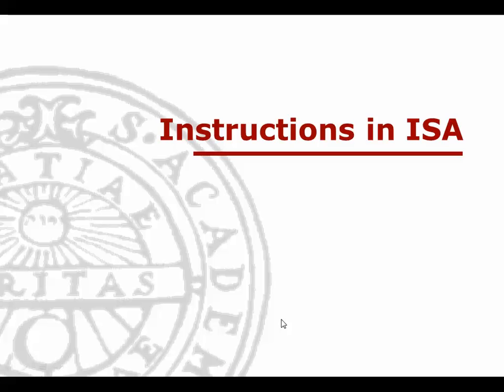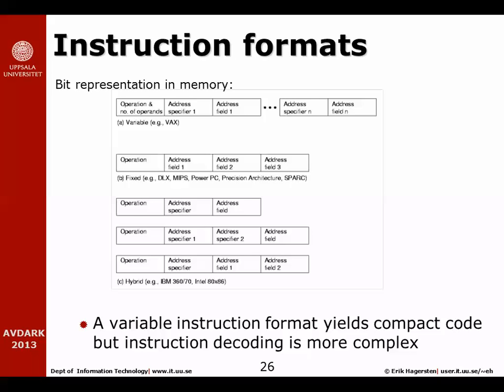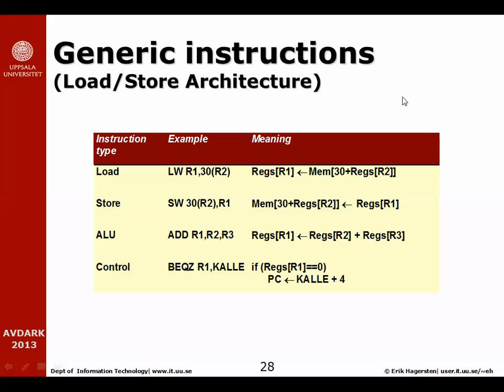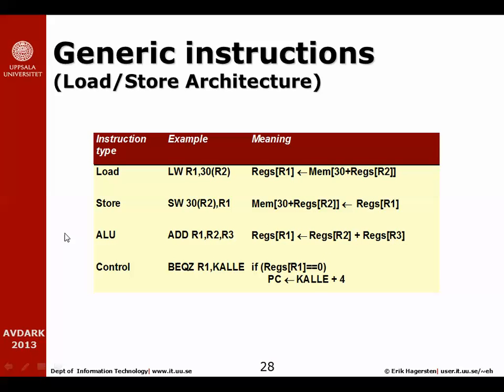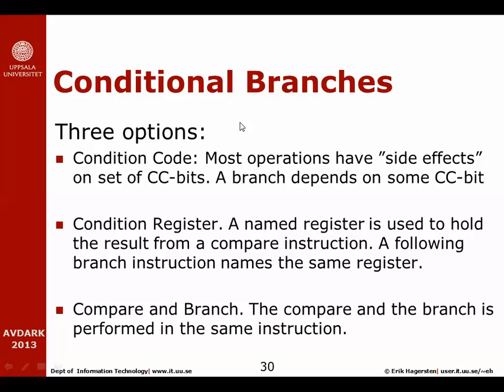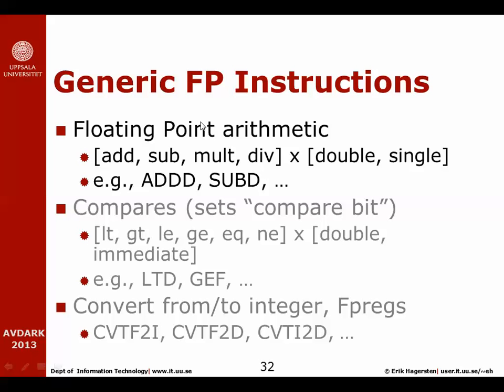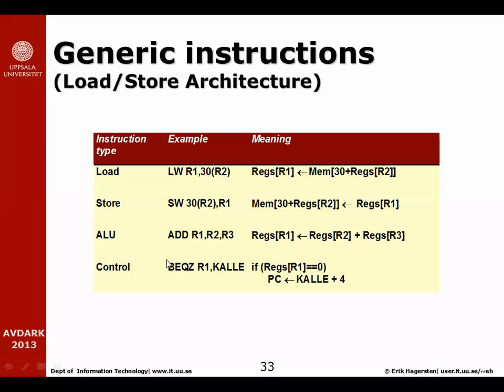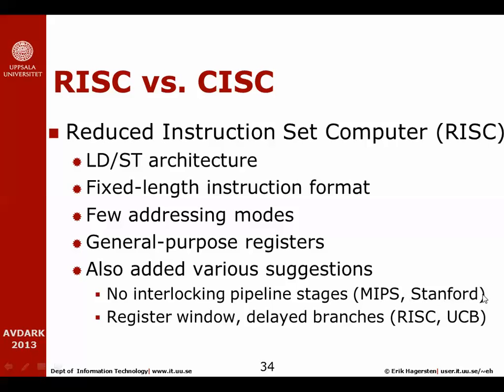Instructions 2013 10 28 18 30 03